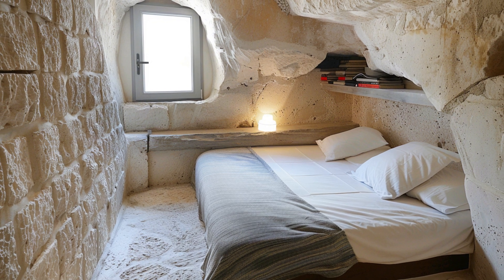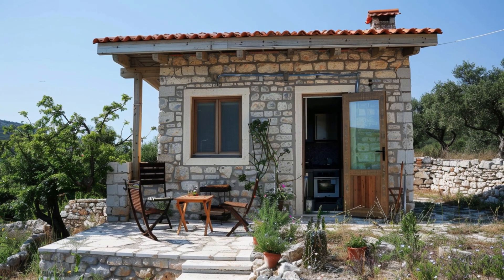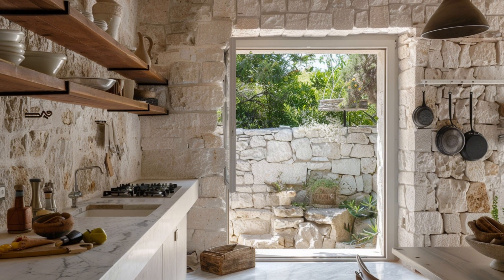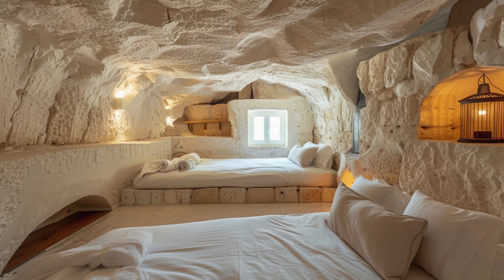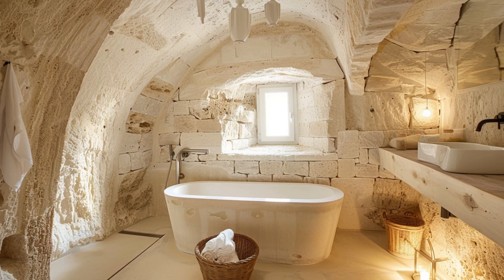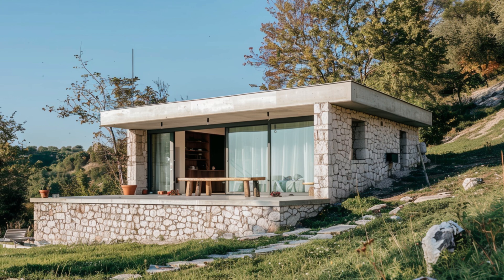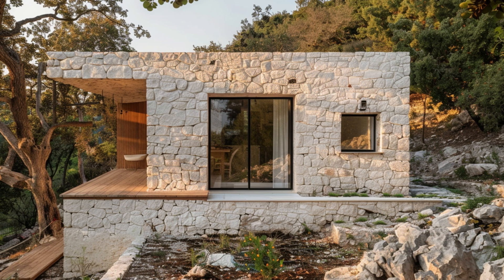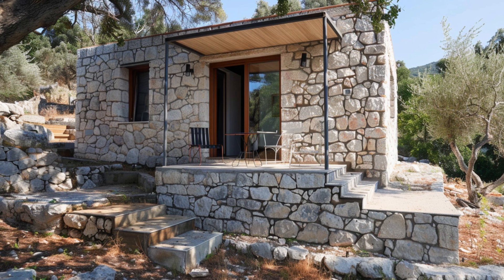Why Greek Homes Still Stand After 2,000 Years – Thanks to This Rock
Have you ever wondered what ancient Greek homes were really made of? Spoiler: it's not marble! In this video, we uncover the fascinating story of limestone—a simple sedimentary rock that helped build one of the greatest civilizations in human history.

From its unique physical properties to its surprising ability to keep homes cool in the scorching Greek sun, limestone was the secret ingredient behind the durability and elegance of ancient Greek architecture. Learn how the Greeks used this naturally abundant material to build homes, temples, and public spaces that have stood for over 2,000 years.

🌿 Why is limestone perfect for hot climates?
🏛 How did ancient builders shape and stack massive stone blocks—without mortar?
🧱 What makes limestone buildings so long-lasting and sustainable?

Whether you're a fan of history, architecture, geology, or eco-friendly design, this video has something for you. Join us on a journey through ancient innovation and discover why limestone is more than just a rock—it's a legacy.